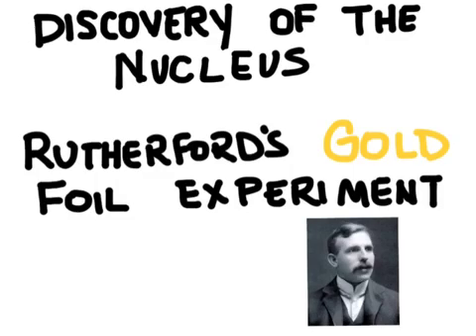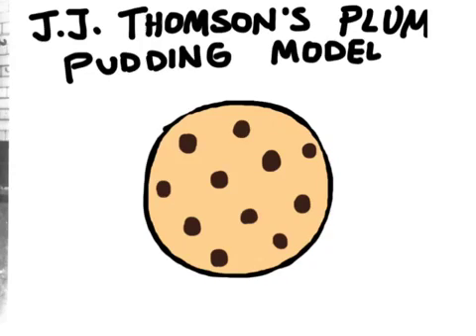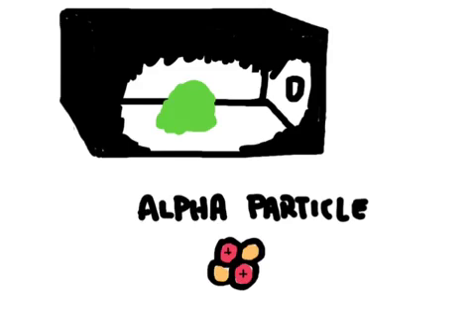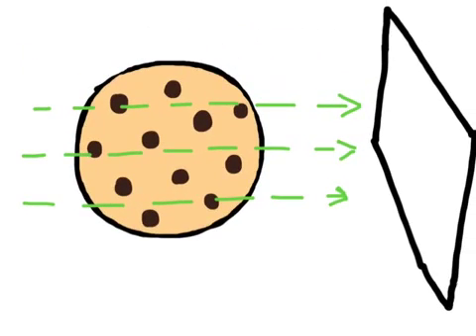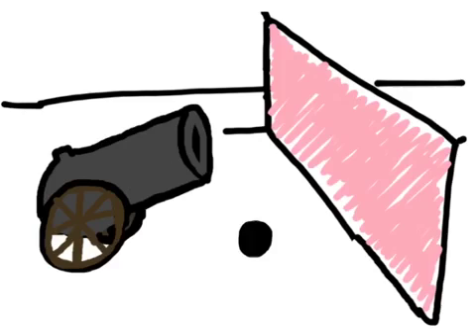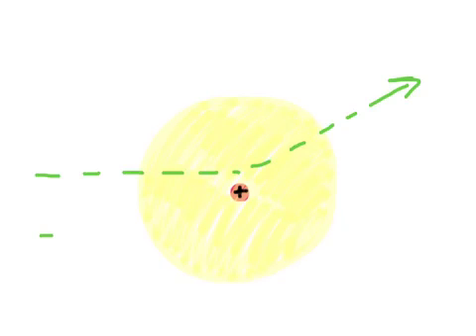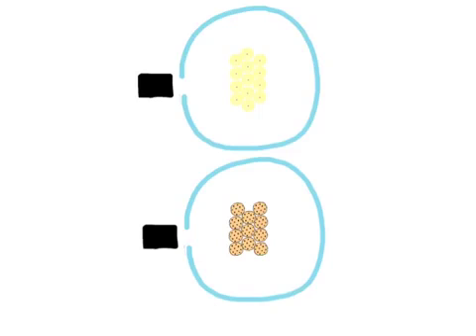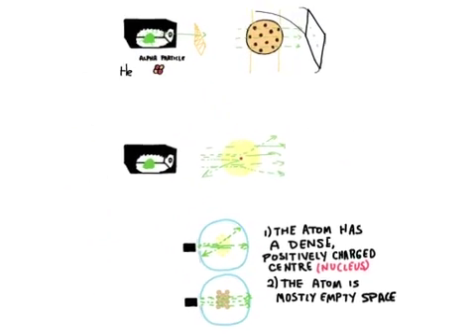Rutherfords Gold Foil Experiment (Discovery of the Atomic Nucleus)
Rutherfords Gold Foil